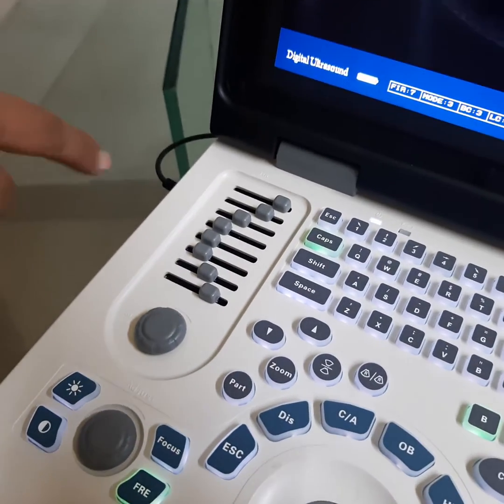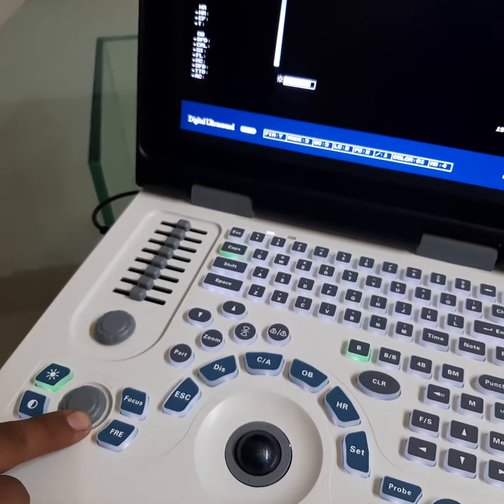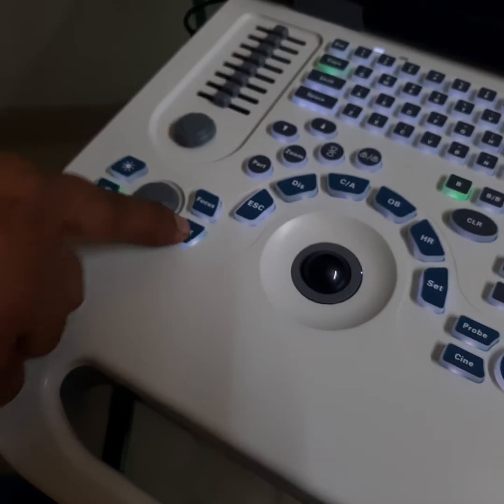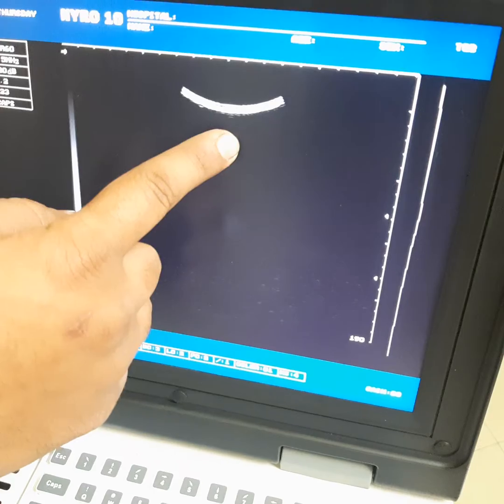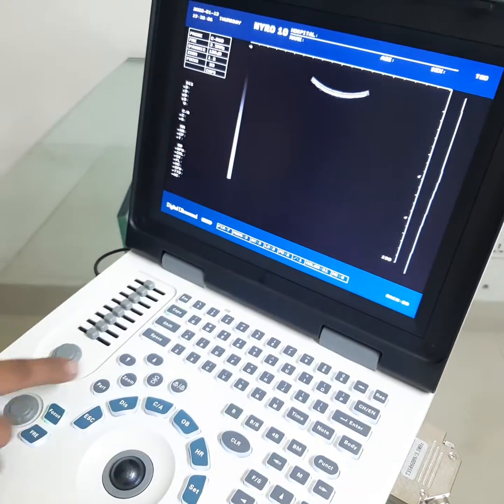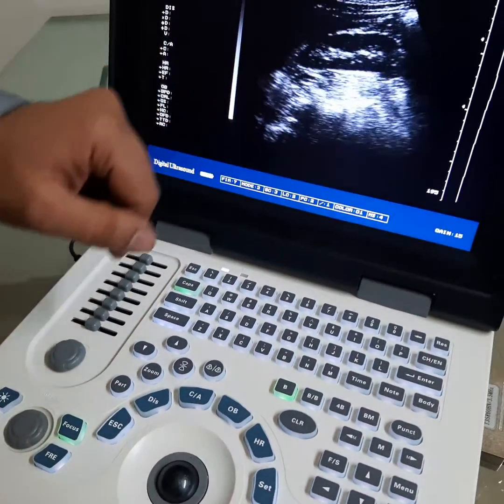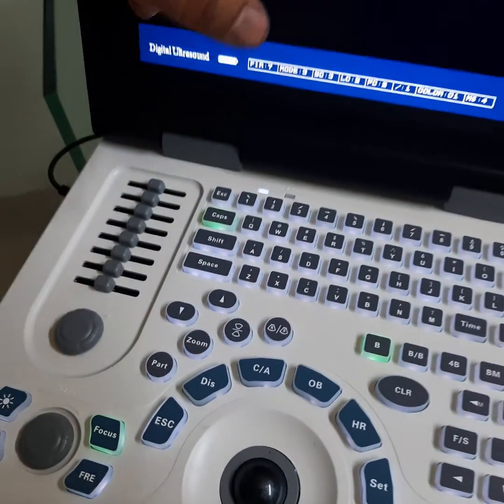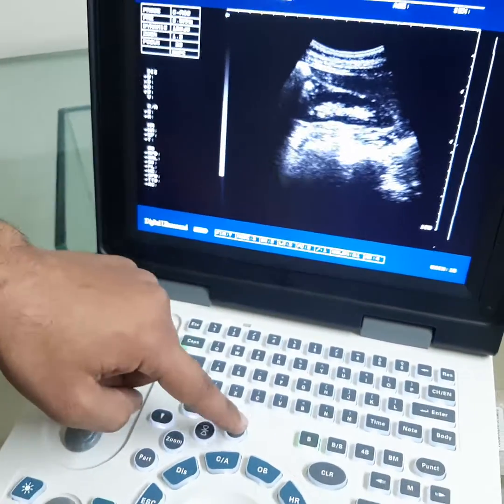Function 3 Nyro 10 Notebook Ultrasound machine best price in Pakistan 03214447817 By Sonotech